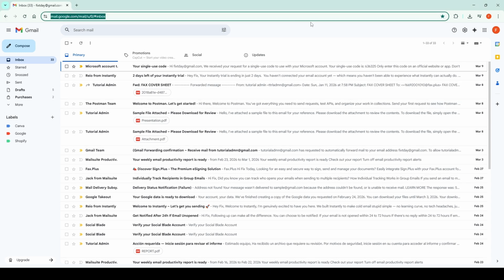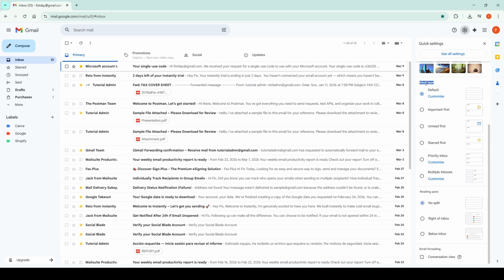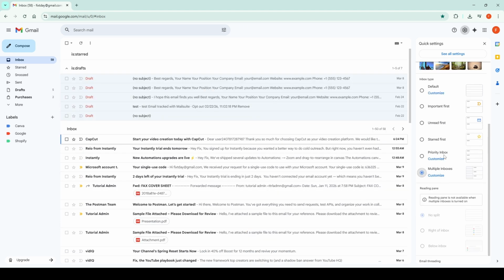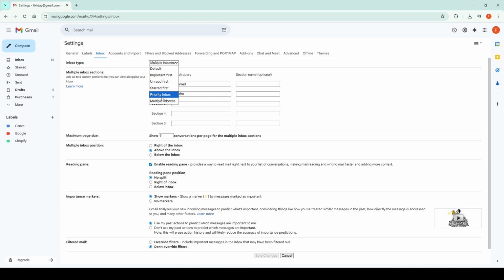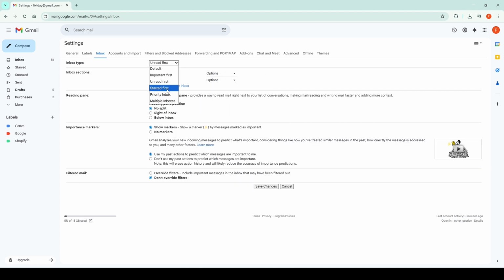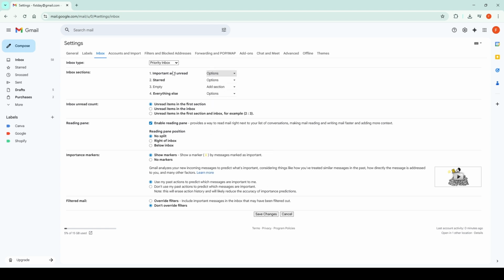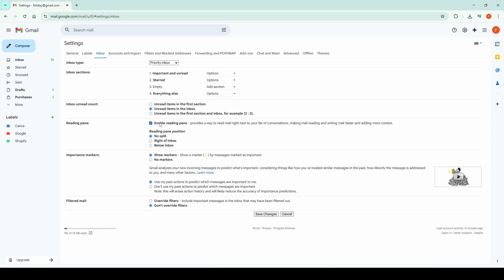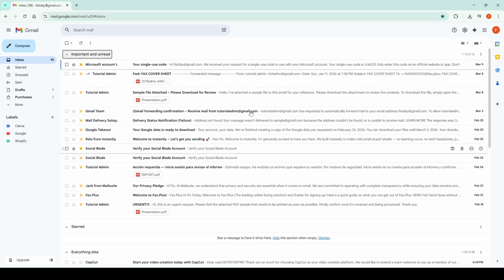How to Customize the Inbox Type in Gmail - Switch Inbox Style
Learn How to Customize the Inbox Type in Gmail step by step.

In this tutorial, I’ll show you exactly How to Customize the Inbox Type in Gmail in a simple and beginner-friendly way. Follow along and you’ll have it set up in just a few minutes.